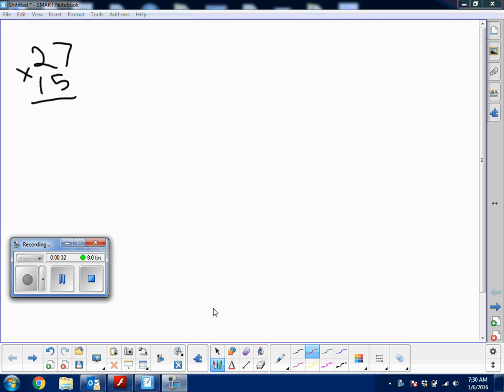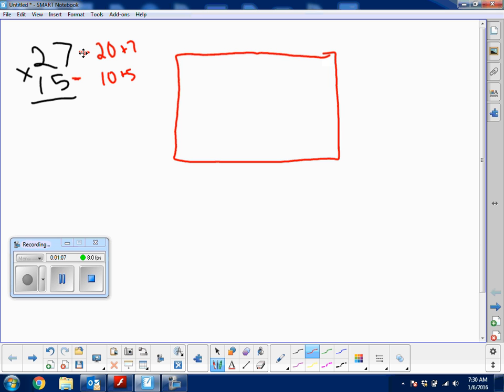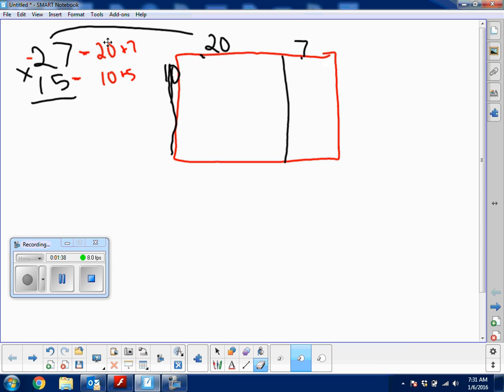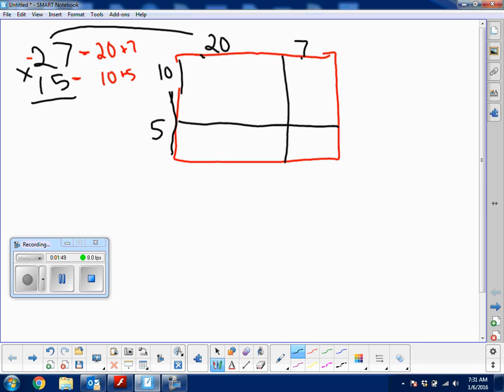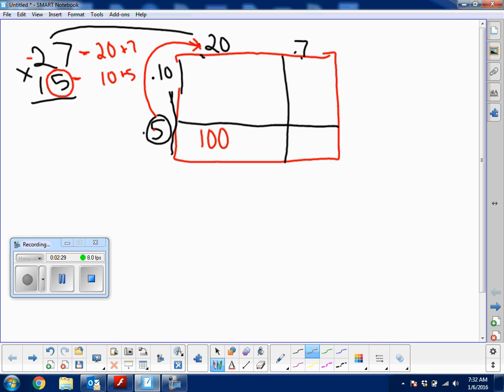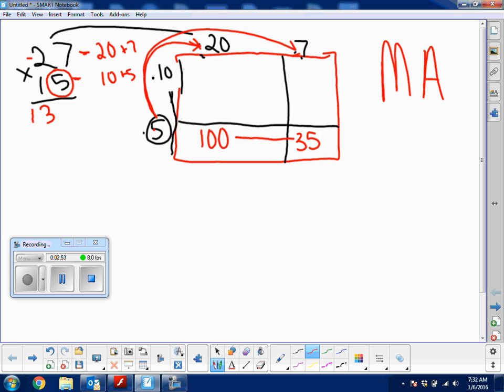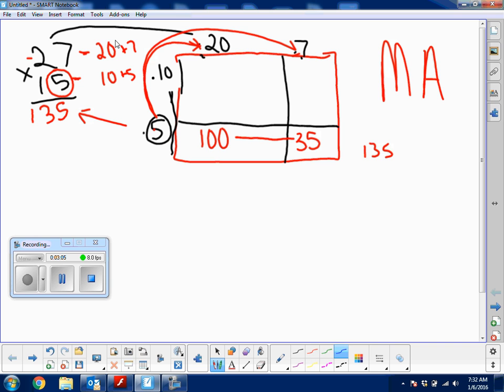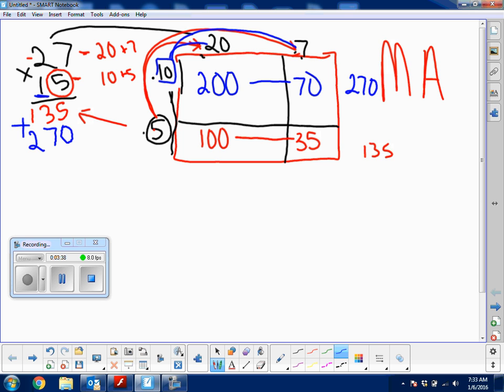Lesson 4 Chapter 5 Area Models